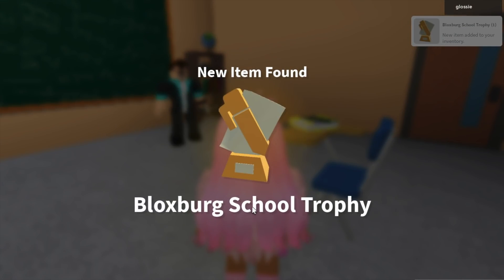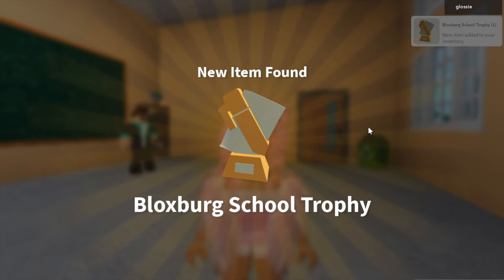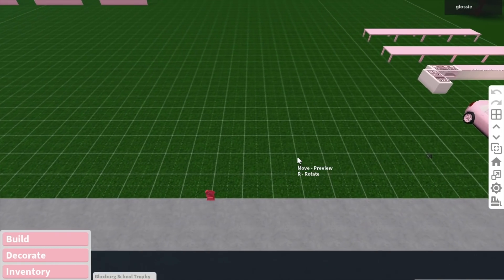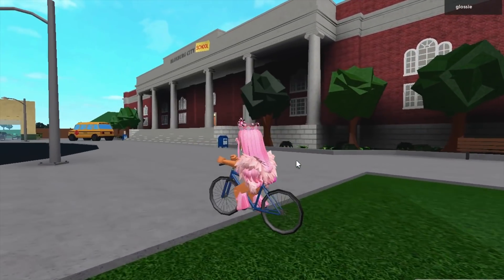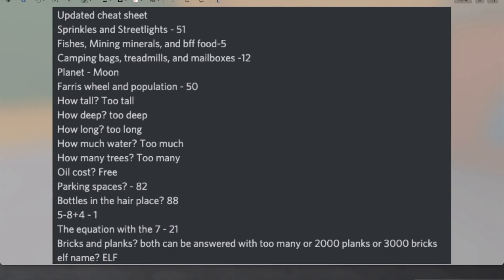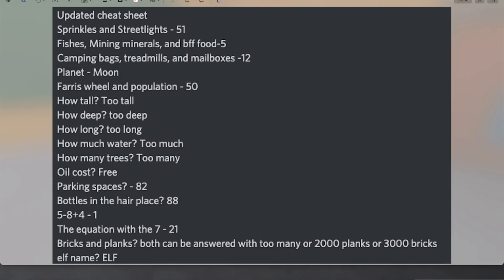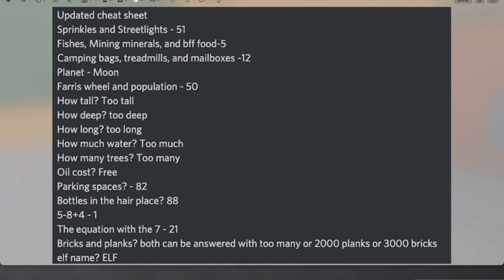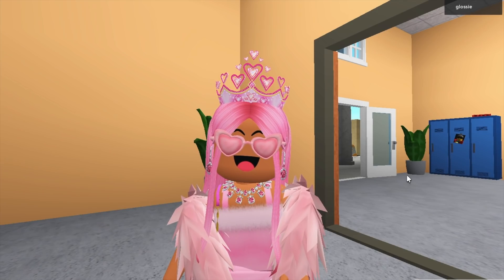HOW TO PASS THE BLOXBURG TEST AND GET THE TROPHY! APRIL FOOLS UPDATE (MORE ANSWERS PINNED COMMENT)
woah shiny trophy

in todays video I give you all the answers to the bloxburg test quiz thing and show u how to get the trophy for the new April fools school!

✧ links ✧

bloxburg bedroom house home build hacks Inspo ideas aesthetic update tips tricks build off competition prize money 100k ocean beach boat summer truereeses bloxburgfinest sharksbuilds bloxburgtm iistarxy bloxymimii heartholly itsrxbeccaa rellokello1 frostyewan build battle tiktok forest cottage witch hut magic fairy space galaxy rocket sci fi future final bloxburg Disney Peter Pan rapunzel tangled Snow White House cottage Neverland winner